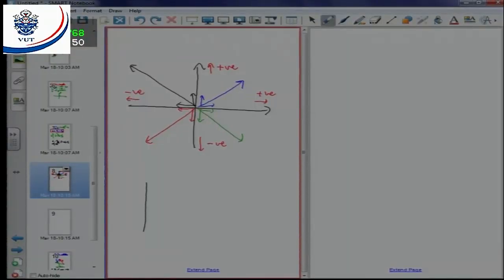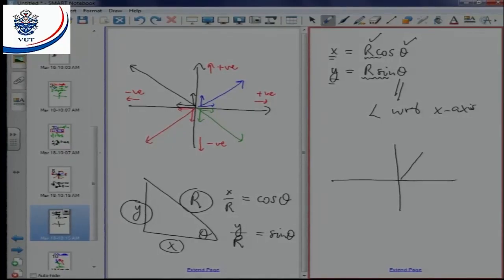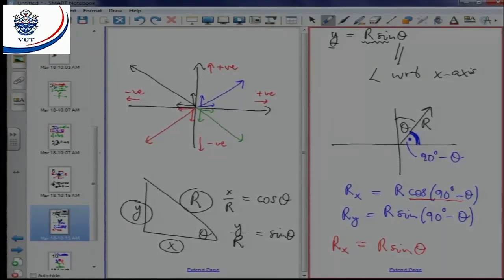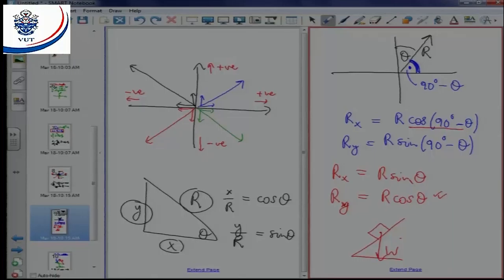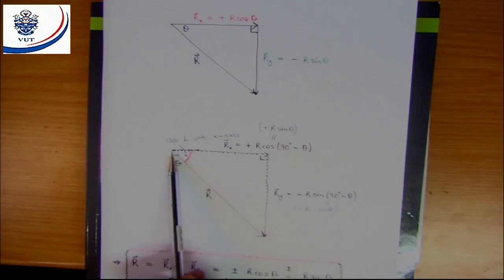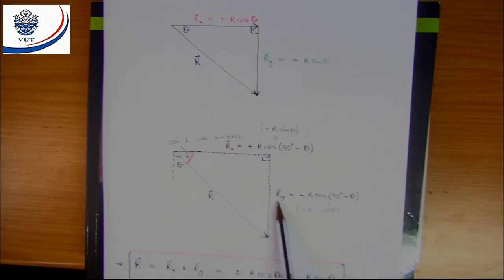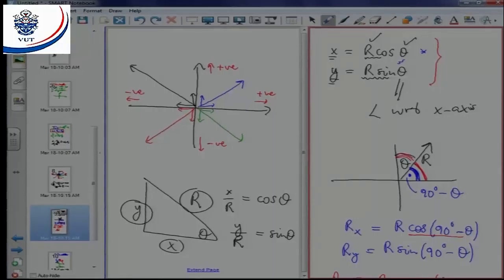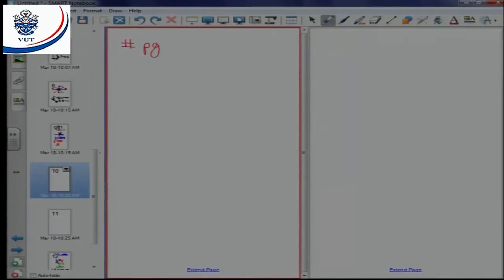EDSU- LECTURE RECORDING OF WANDILE: physics vectors and scalars part 2